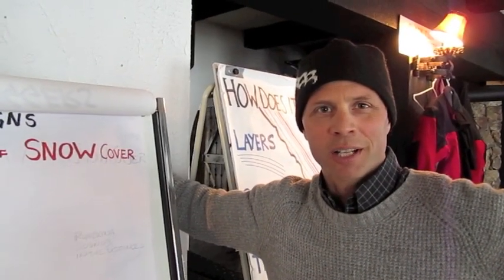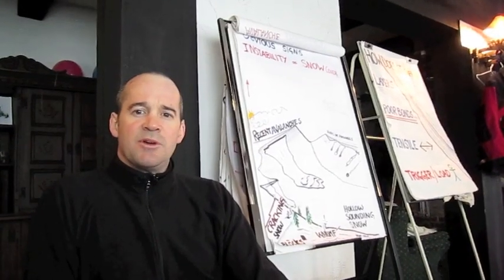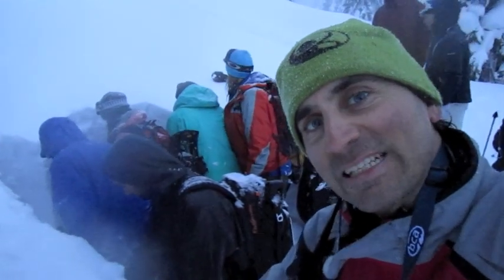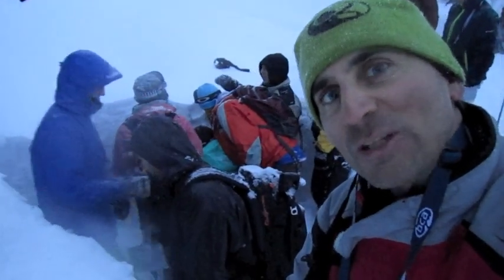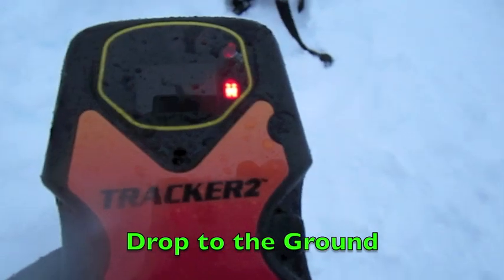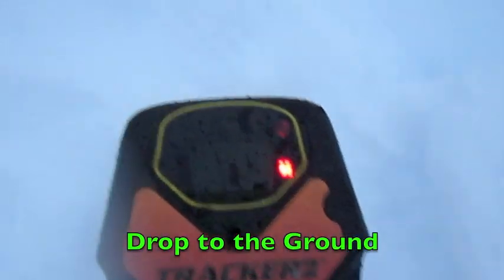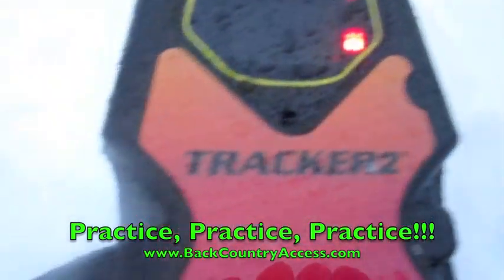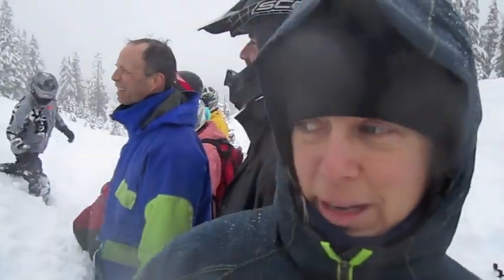Brohm Ridge - Avalanche Skills Training Level 1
Do you Backcountry Snowmobile, Ski, Snowboard or SnowShoe? Then don't forget to take an Avalanche Skills Training Level 1! It will allow you to make better decisions in the backcountry and help you better manage your safety in the mountains.